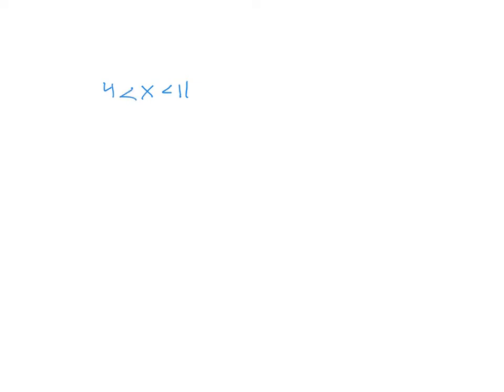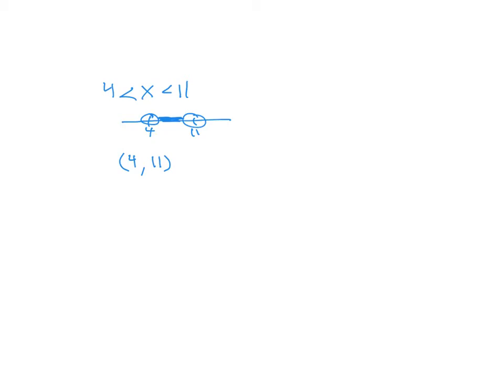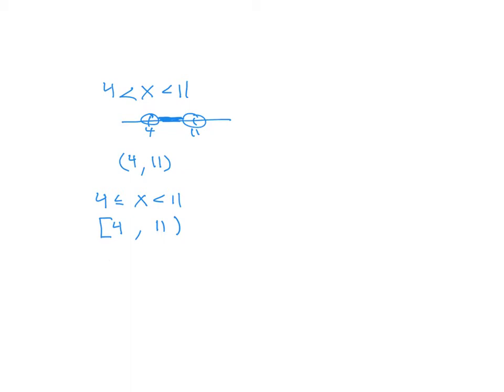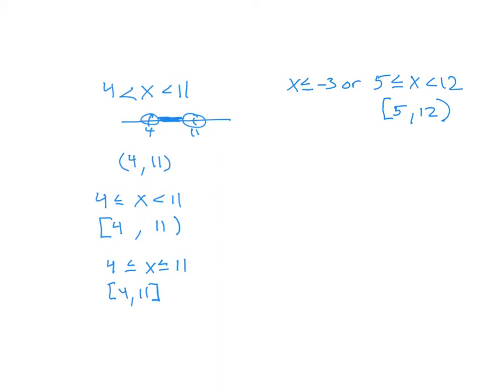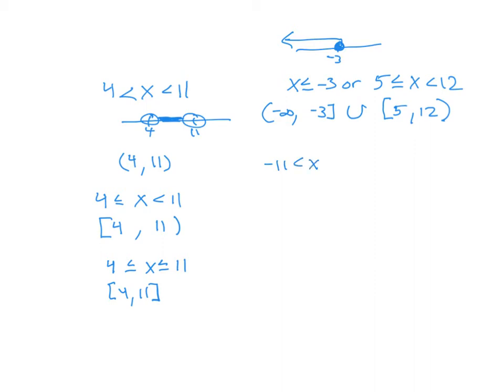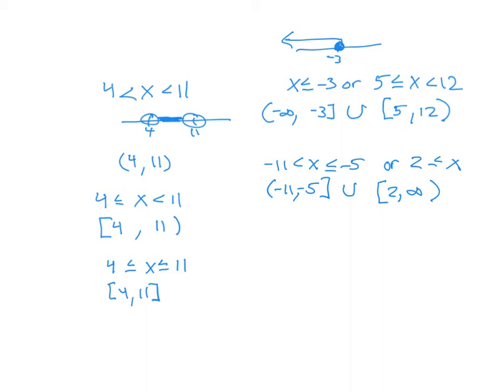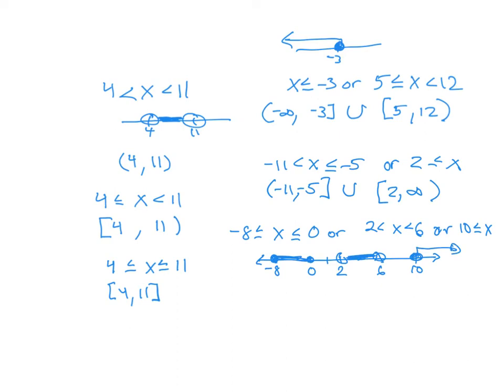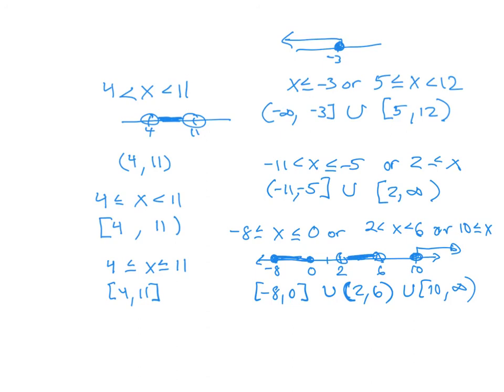Video on Interval Notation